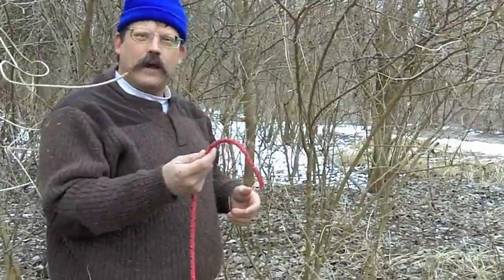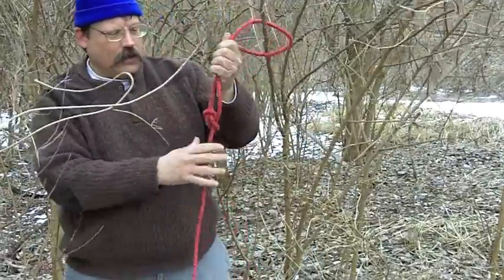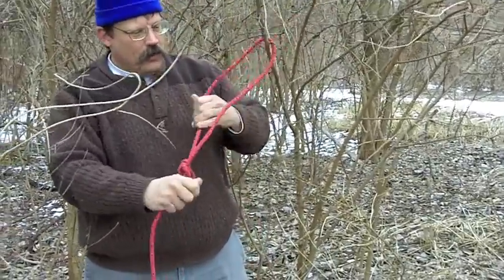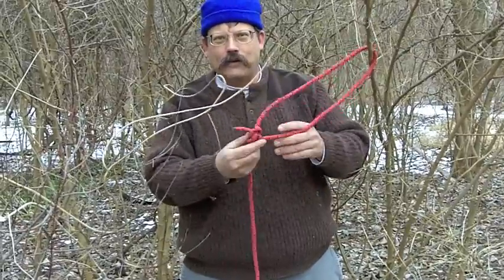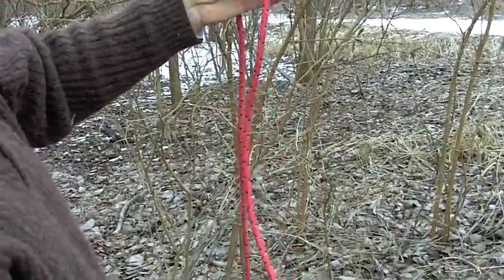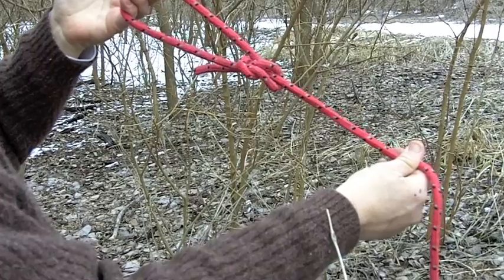How to Tie a Bowline Knot - Camping Gear TV Episode 28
Tying knots is a skill that any camper has to have some knowledge on.  If you don't, you're in luck!  In the first of many special episodes on tying different knots, big daddy Tony Heck shows how to tie a Bowline knot.  What's your favorite knot?